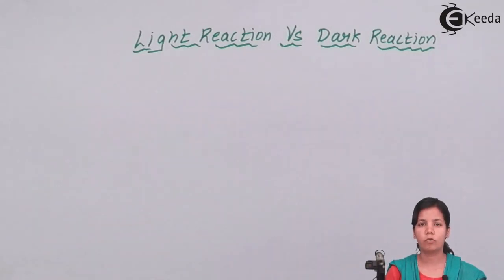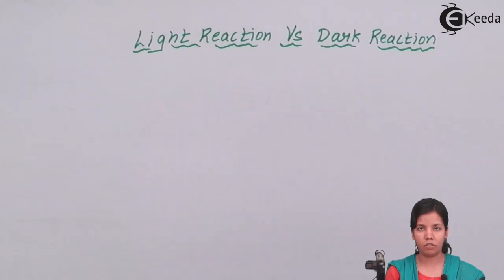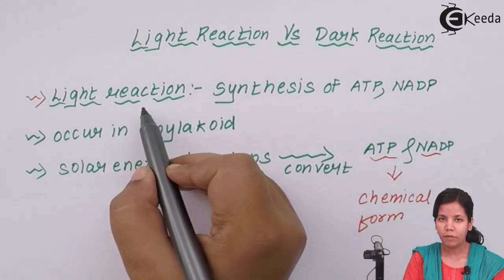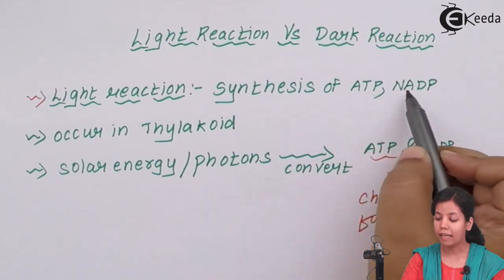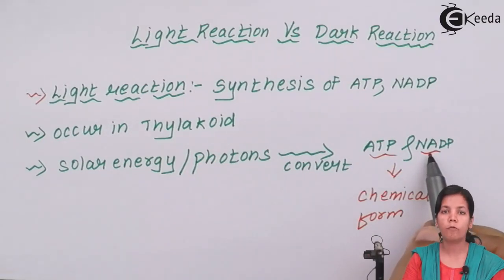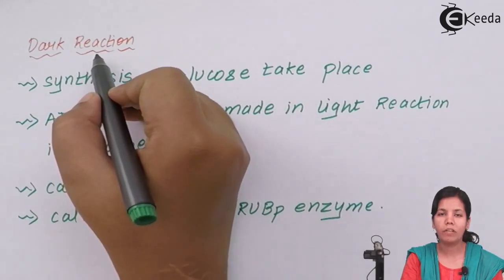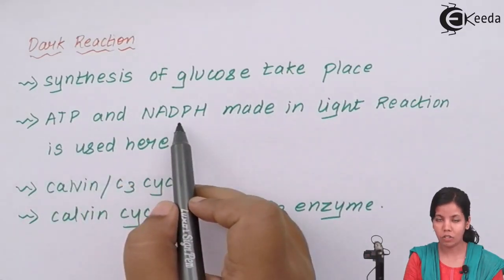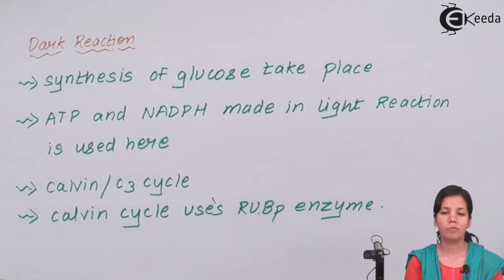Difference Between Light Reaction and Dark Reaction - Photosynthesis in Plants - Biology Class 12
Video Lecture on Difference Between Light Reaction and Dark Reaction from Photosynthesis in Plants chapter of Biology Class 12 for HSC, CBSE & NEET.

Happy Learning : )